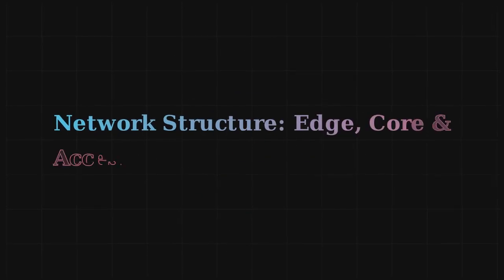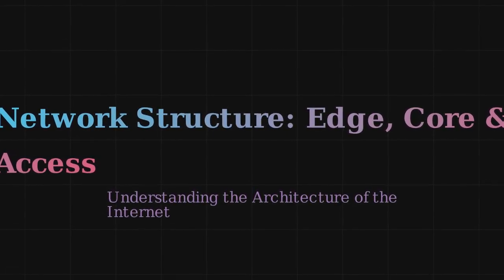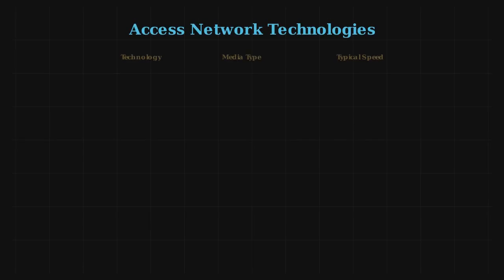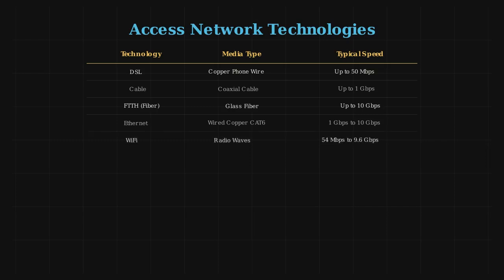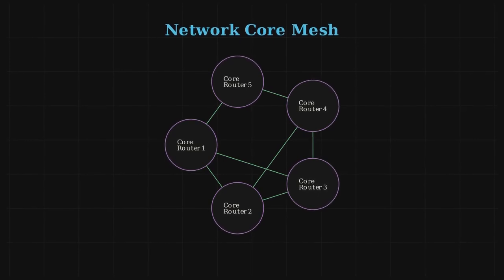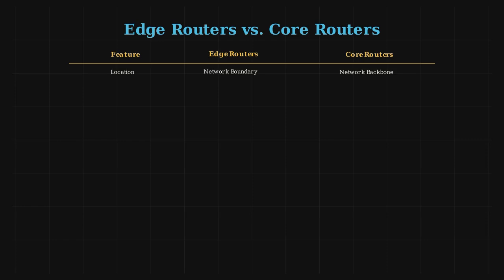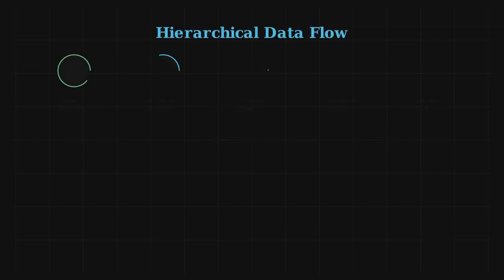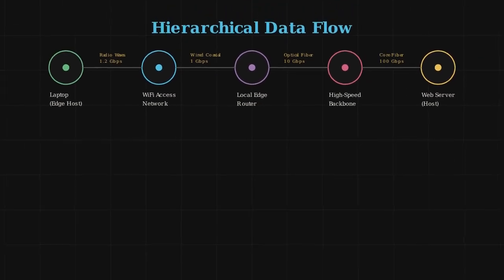Network Structure Explained: Edge, Core, and Access Layers!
Ever wondered how data actually travels from your device to the rest of the world? In this video, we break down the fundamental backbone of computer networks: the Network Edge, Access Networks, and the Network Core.

Whether you are studying for your CCNA, preparing for an IT interview, or just curious about how the internet infrastructure works, this step-by-step breakdown will make complex networking concepts easy to understand.

What You Will Learn:
- The definition and role of the Network Edge
- How Access Networks connect devices (DSL, Cable, FTTH, 5G)
- Inside the Network Core: Mesh of routers and global data transit
- Packet Switching vs. Circuit Switching simplified

Timestamps:
0:00 - Introduction to Network Structure
1:15 - What is the Network Edge?
3:40 - Access Networks Explained (Home, Enterprise, Mobile)
6:10 - The Network Core (The Backbone of the Internet)
8:45 - Packet Switching vs. Circuit Switching
11:20 - Summary & Key Takeaways